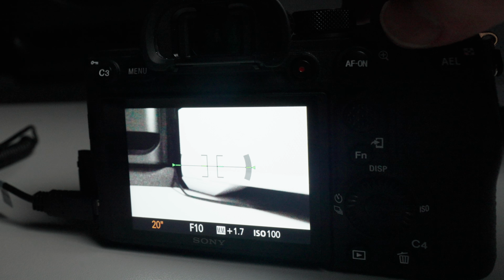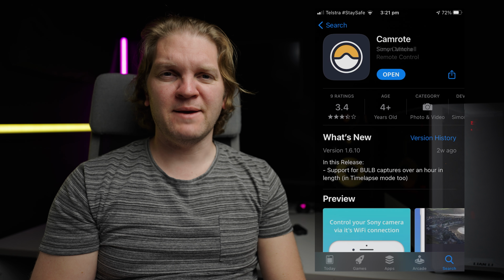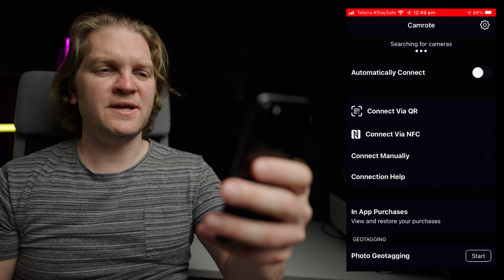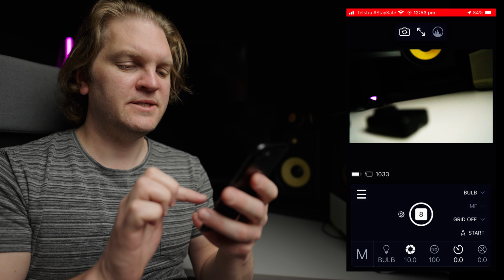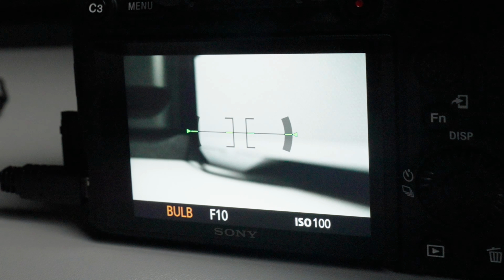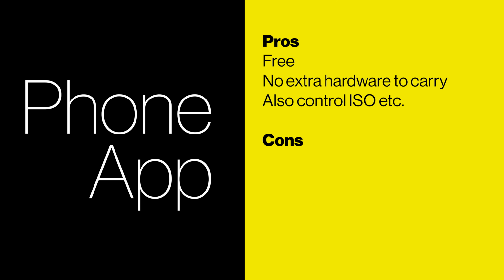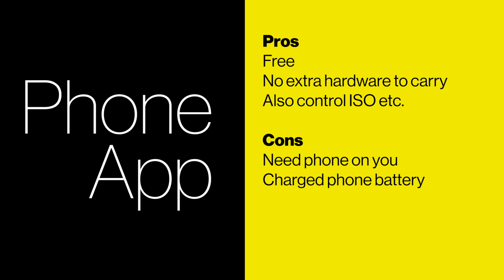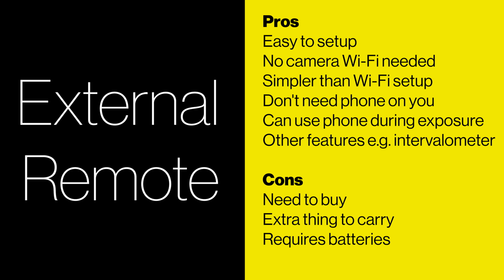How to set a long shutter speed on Sony cameras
2 ways to set a shutter speed longer than 30 seconds on your Sony camera. How to set a long shutter speed on your Sony camera and how to use bulb mode on your Sony camera for long exposures.

- JJC remote shutter release and cable for longer exposures + intervalometer

Other Photography Gear I Use:
▷ Main landscape photography camera
▷ 16-35mm lens with lens adapter
▷ 24-70mm 2.8 lens
▷ 70-200 landscape lens

Timestamps:

00:00 Intro
00:06 Why you might need a longer shutter speed
00:32 How to set a long bulb shutter speed on Sony cameras without a dedicated remote shutter release cable
03:44 How to use an external remote to set a shutter speed longer than 30 seconds on a Sony camera